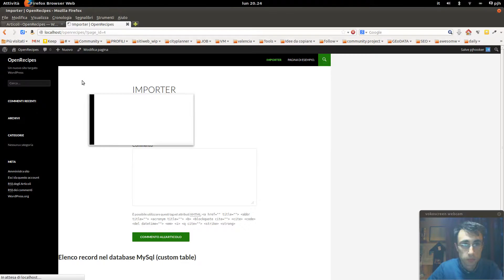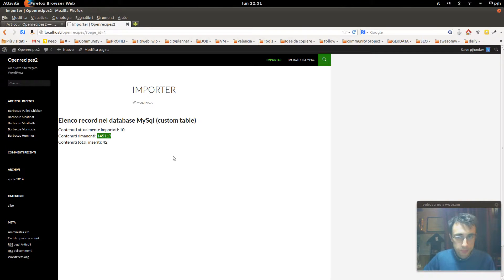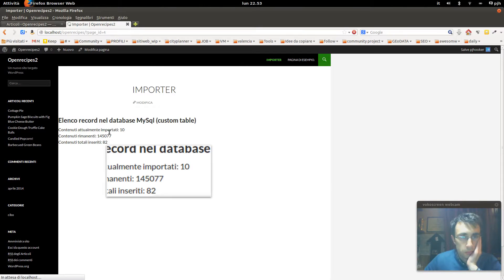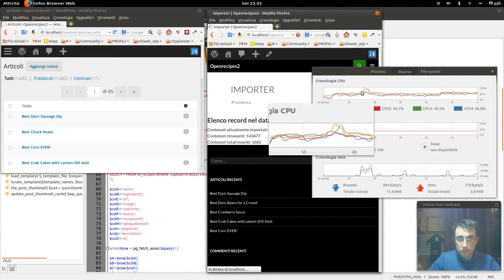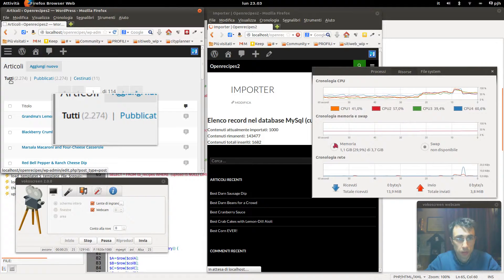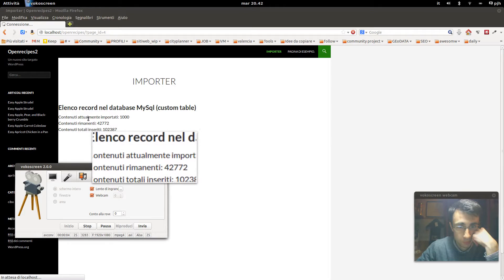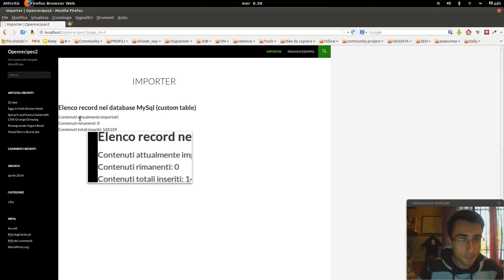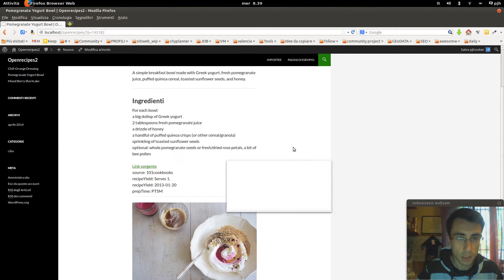How to add (many many) 145.000 post in Wordpress